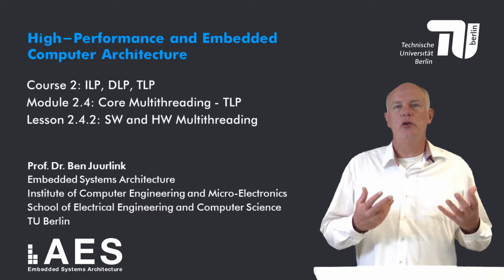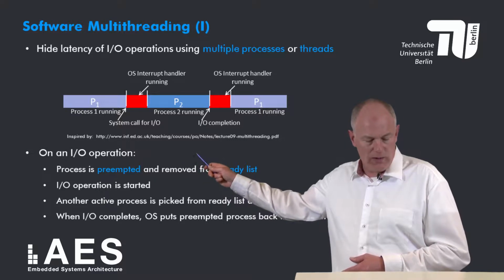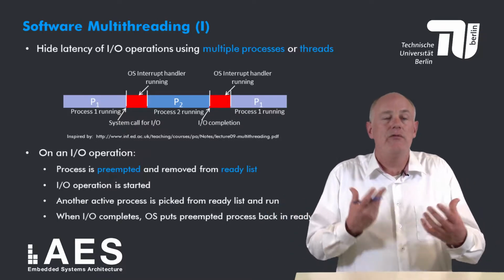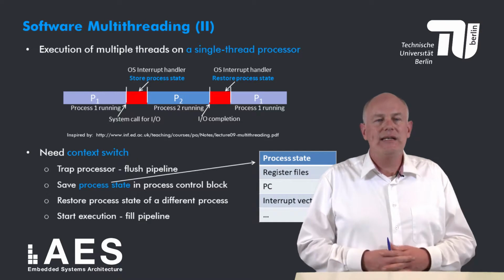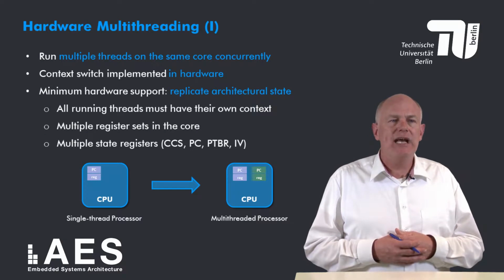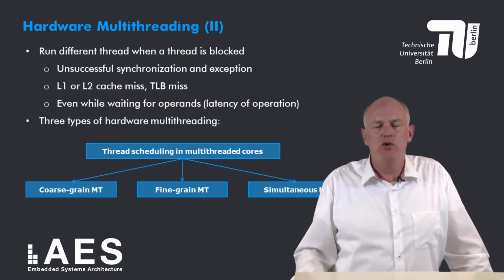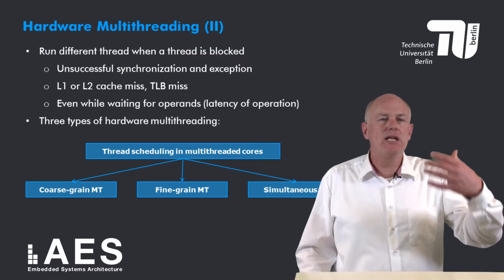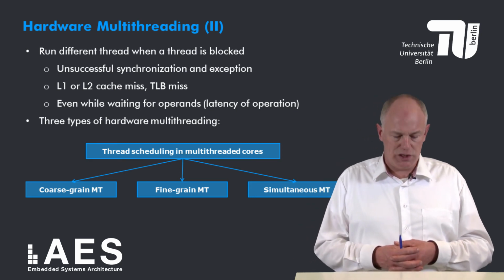2 4 2 SW and HW Multithreading